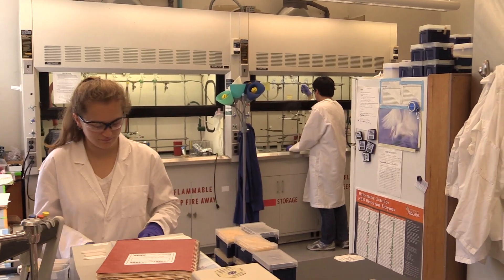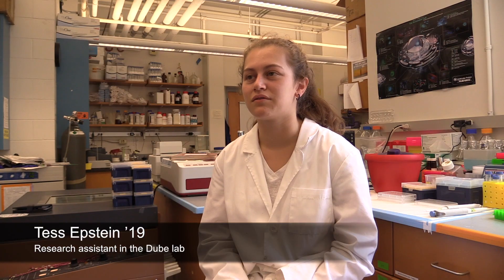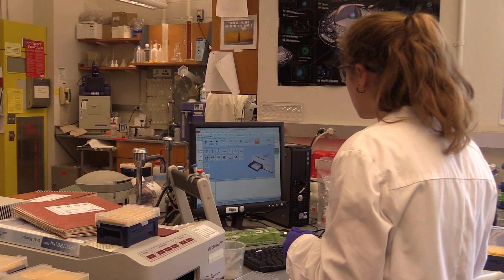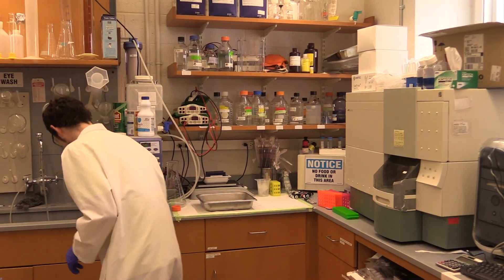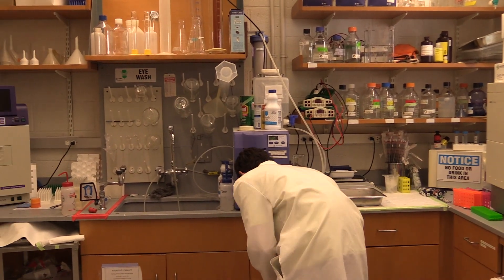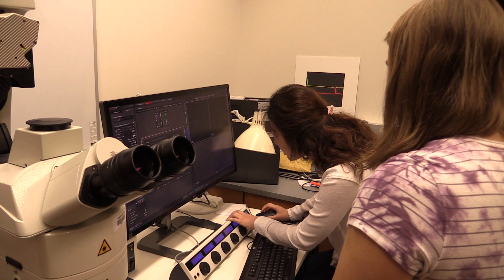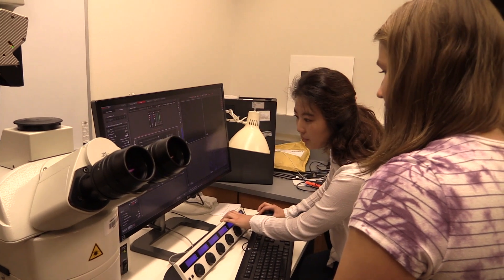In Faculty Labs, Students Help Pave the Way for Potential New Medicines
Long before a medicine is introduced on the market there is, often, a drawn-out story of the laborious (but also exhilarating) work of research: toil, dead ends, small breakthroughs, and major epiphanies. To propel this process of discovery, many, many researchers must keep working at a problem, sometimes for decades, making incremental, painstaking discoveries, each one building on the last.

In the brightly lit labs of Druckenmiller Hall, several Bowdoin faculty are in the midst of contributing to this cumulative, collaborative process, helping to forge new insights into biochemistry. Their research won't necessarily provide a direct link from pure science to newfangled drug, but they are making important contributions to knowledge that could one day abet the creation of cures.

While we have highlighted just three professors and their students in this article — Danielle Dube, Ben Gorske, and Anne McBride — there are many other faculty at Bowdoin whose research could also one day positively impact people's health.

"It is about the joy of discovery, and sharing that with students" — Danielle Dube

The Bowdoin professors are not doing it alone. Each year, they hire student assistants, both to provide undergraduates a real-life laboratory experience and also to benefit from students' labor and creativity. The students are supported by Bowdoin grants, such as the Kibbe Science Fellowship, Kufe Family Student Research Fellowship, and the Arnold and Mabel Beckman Foundation Scholarship.